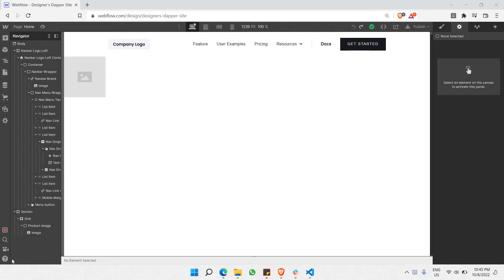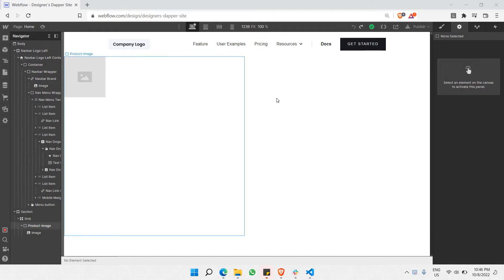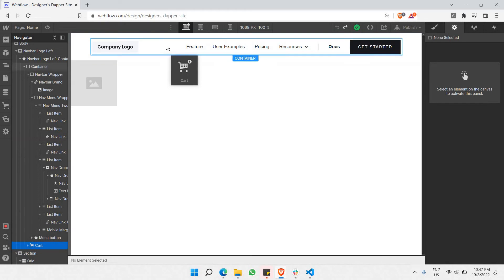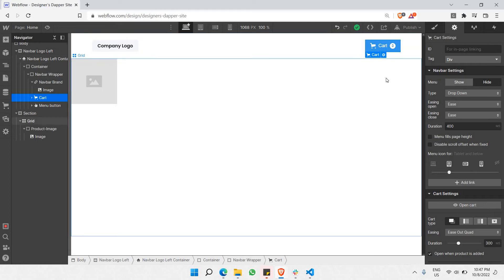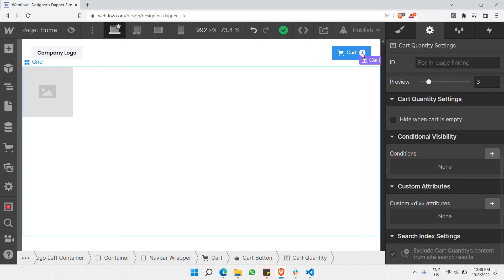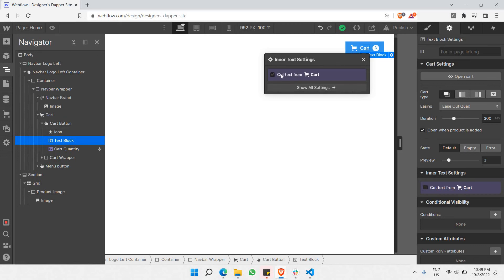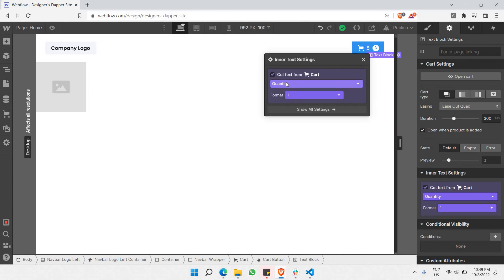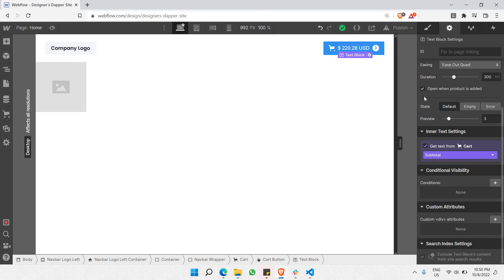Webflow E-commerce Part 4 | Add To Cart Button